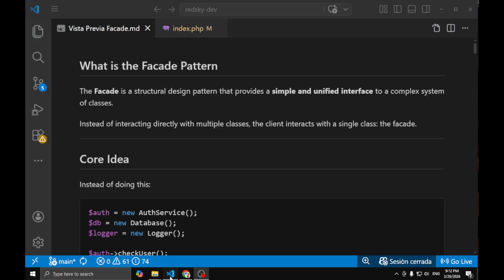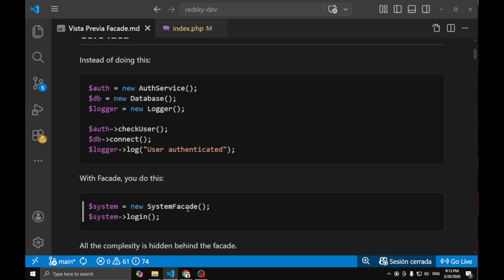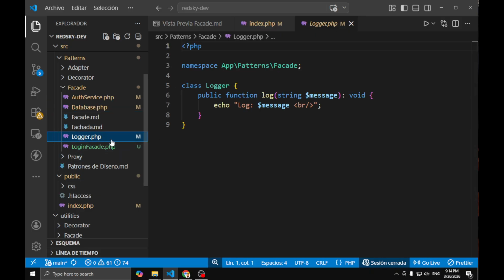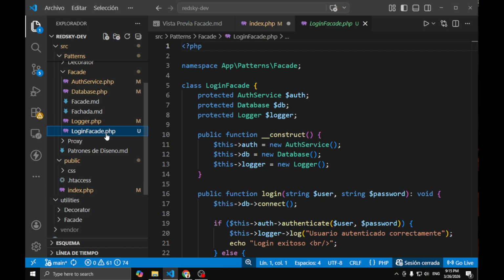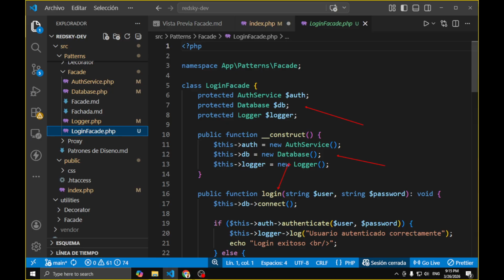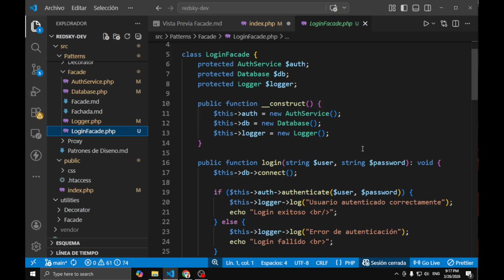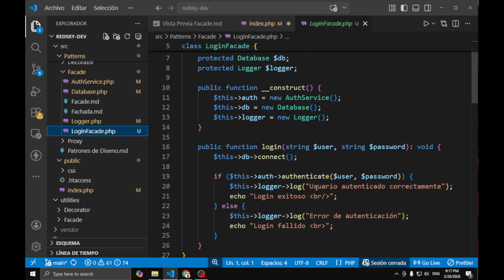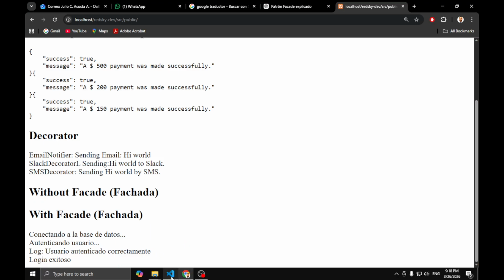04 - Facade Pattern in PHP - Real Example.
Simplify complex systems with a clean and easy-to-use interface.